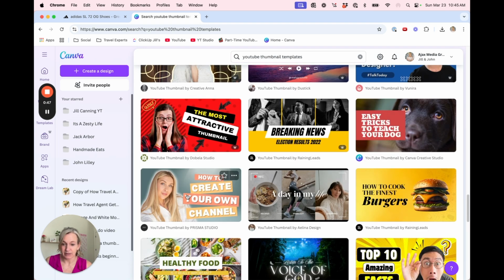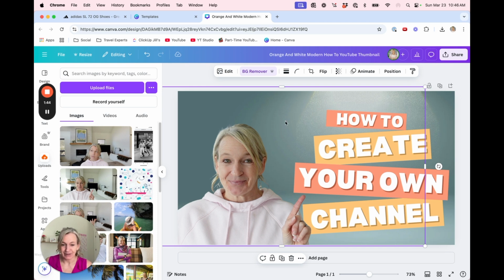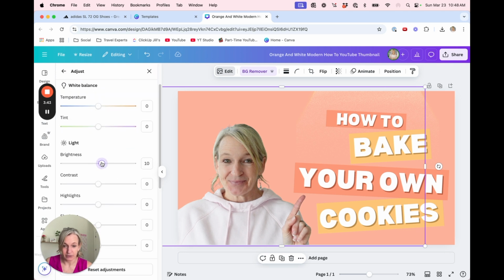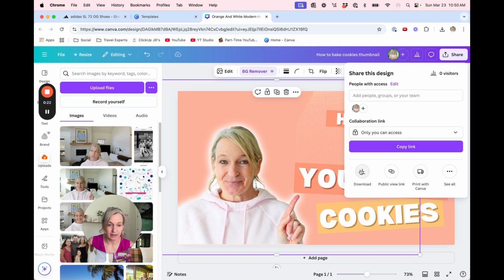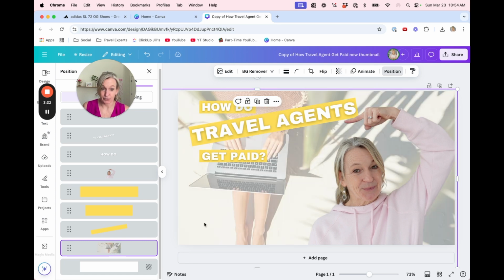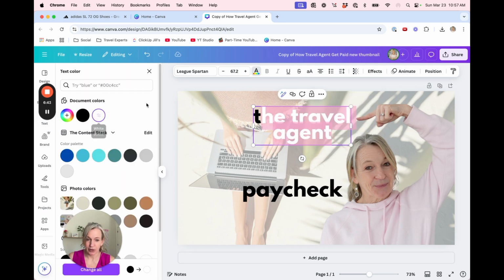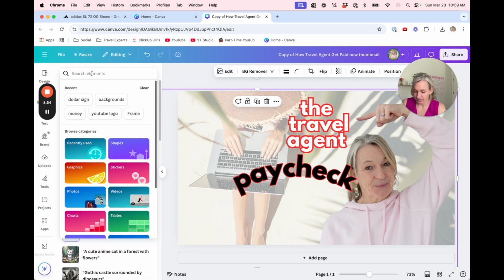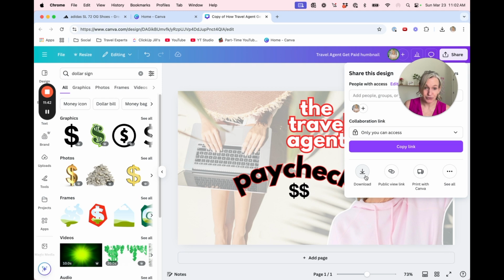How to make thumbnails - the EASY way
If you're just getting started on YouTube and would like to create easy thumbnails, this video is for you!

In this video, I’m sharing a super simple way to make thumbnails that are attractive and help your videos stand out, even if you're a complete beginner.

And, if you're over 50 (like me) and would like a simple way that isn't overly technical, watch this video!

 I’ll walk you through what I’ve learned and the easy thumbnail method I use myself.

If you've been wondering how to make an easy thumbnail or why it really matters when you're just starting out, this video will help you keep it simple and get you started. You don’t need fancy tools—you just need to start. Let’s do it together.

YouTube Gear I use:

Camera I use
Tripod I use

Follow for videos about working in the travel industry and building a YouTube channel over 50!